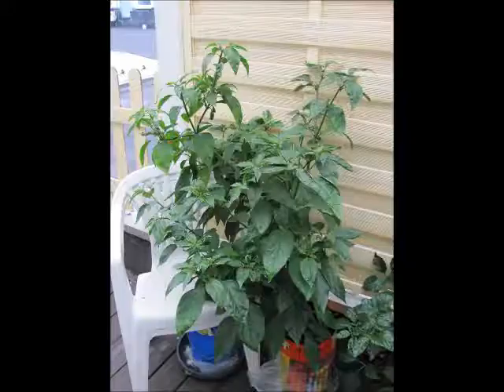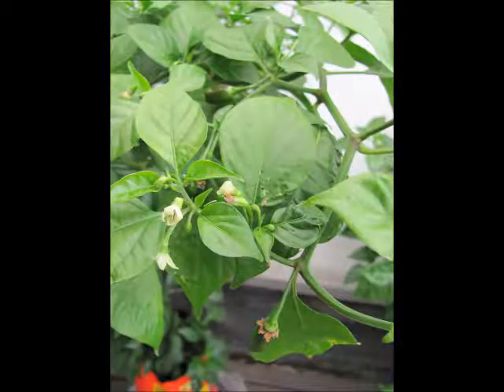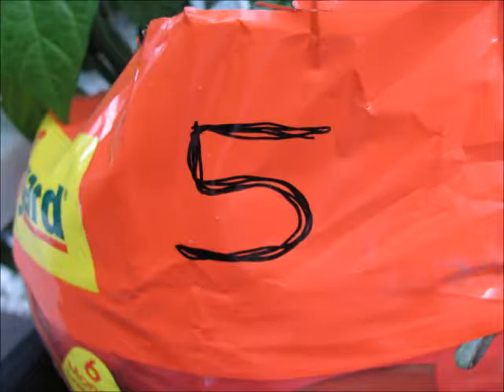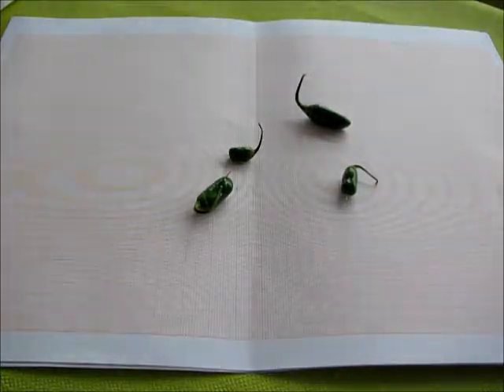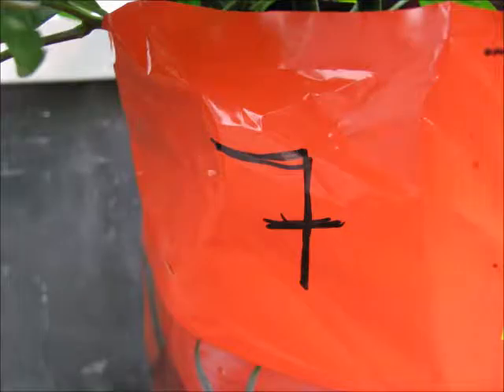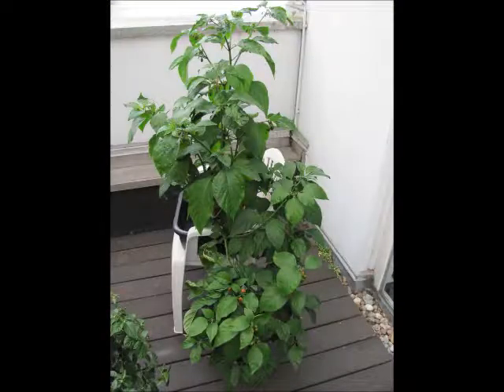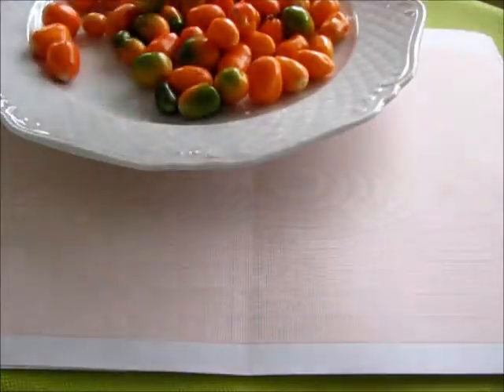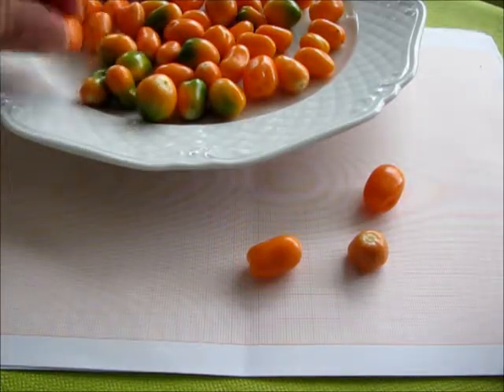My Chili breeding | Cariolokia Scorpion Strain D, Update 03/2017 | Crossing peppers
Third update of 2017 on my chili pepper breeding project Cariolokia Scorpion Strain D.
Drittes Update 2017 für meine eigene Chilizuchtlinie Cariolokia Scorpion Strain D.

MP021